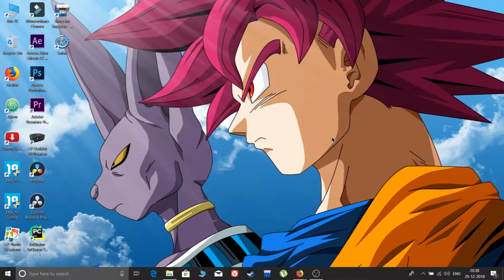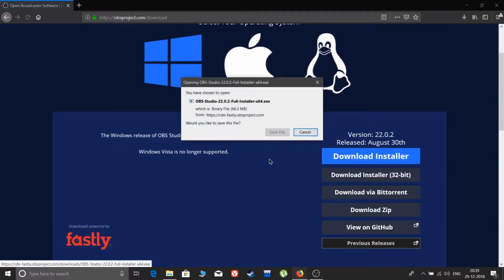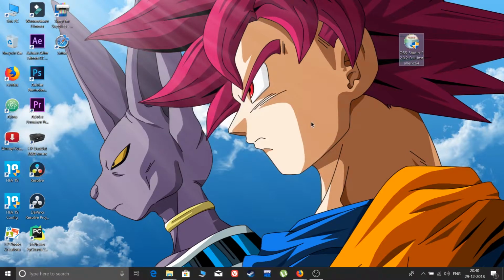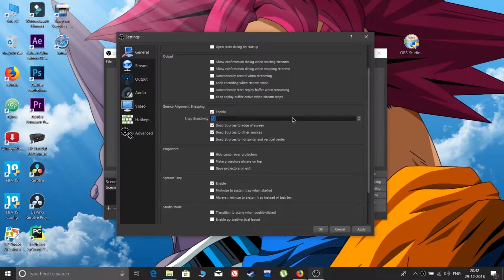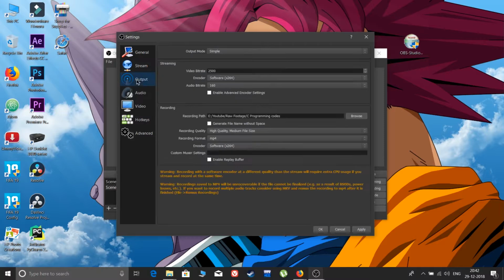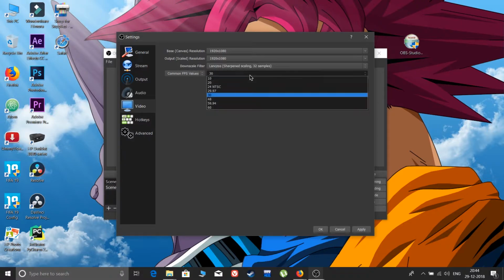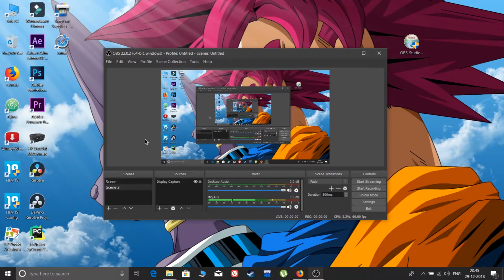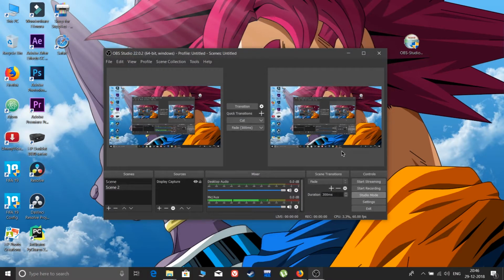OBS Studio Setup (Beginners Guide) for Recording SCREEN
In This video I have shown you how to download and setup obs studio for recording screen.